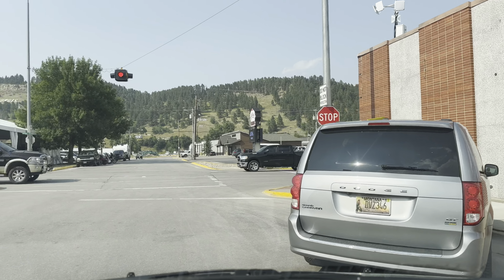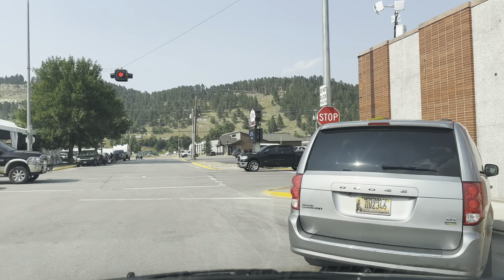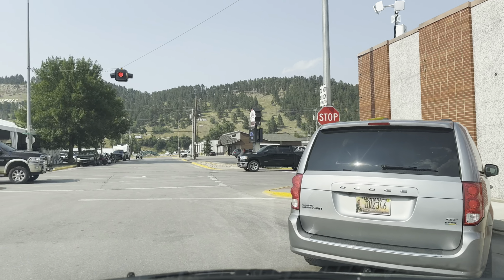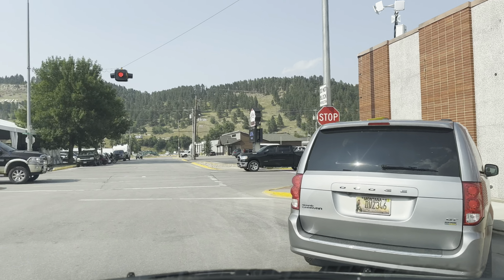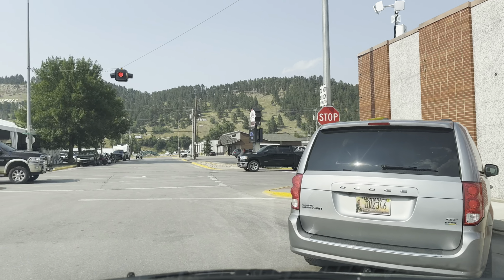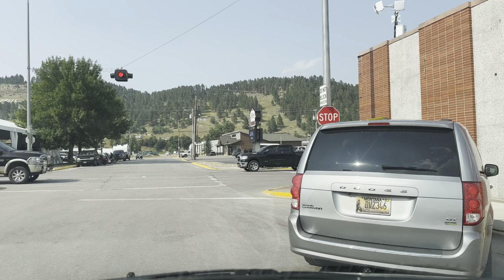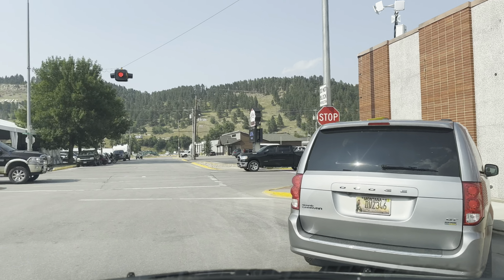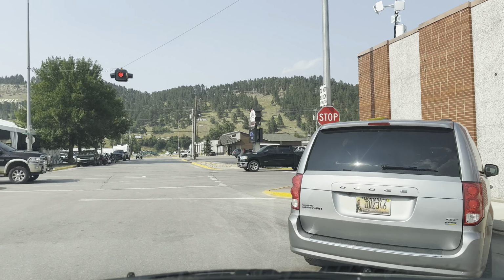Drive around Sturgis pre rally Sturgis 2024